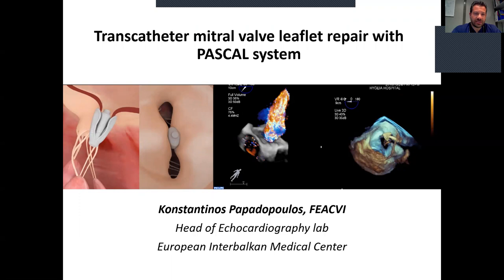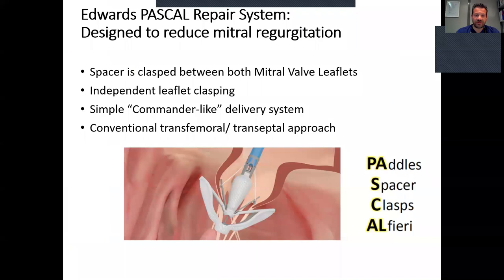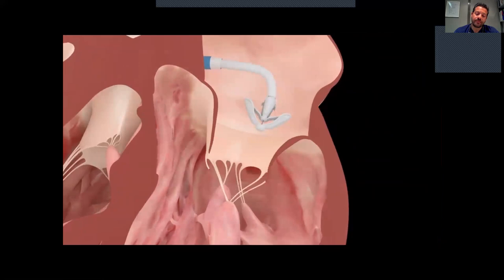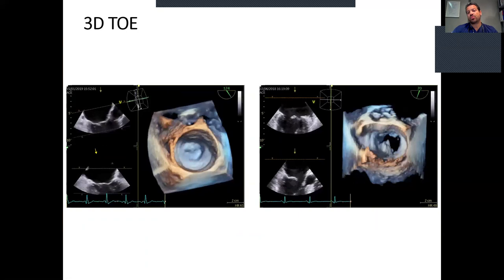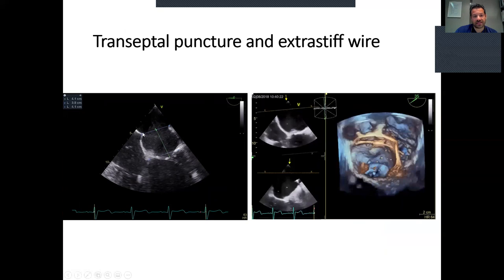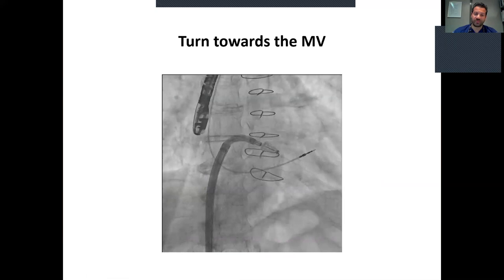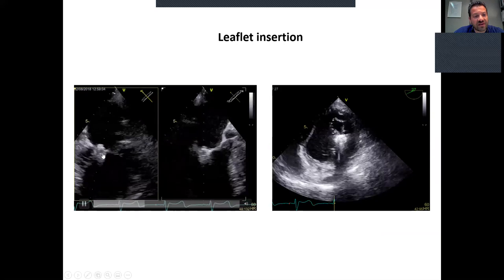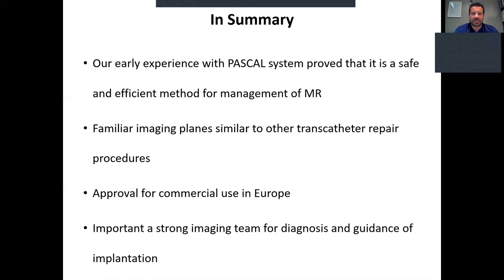Transcatheter mitral valve leaflet repair with PASCAL system: the role of echocardiography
To learn the role of echocardiography in the transcatheter mitral valve leaflet repair with PASCAL system: TEE, TOE, 3D.